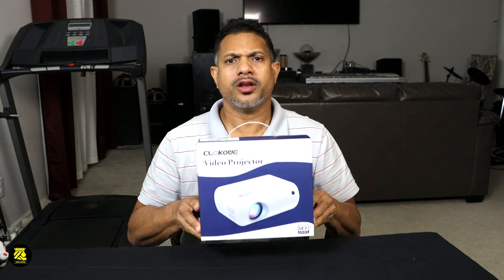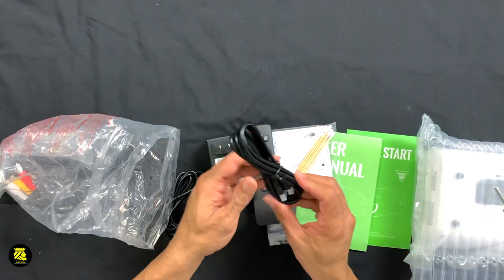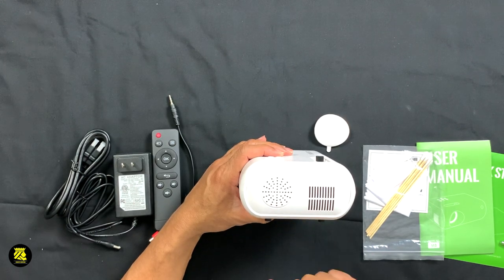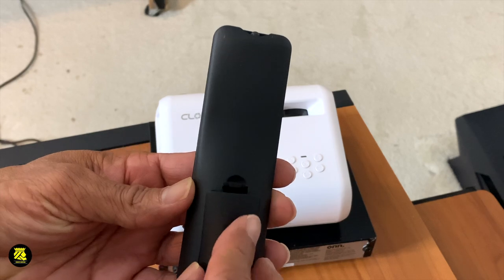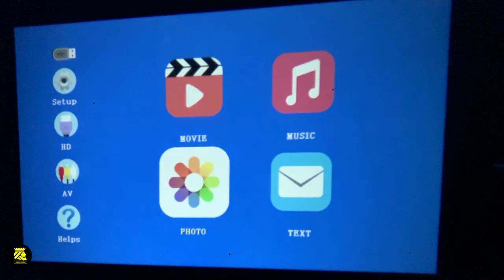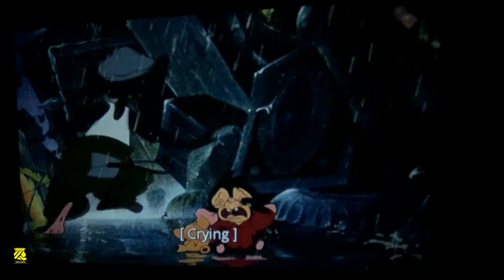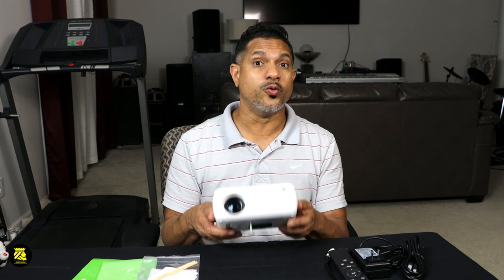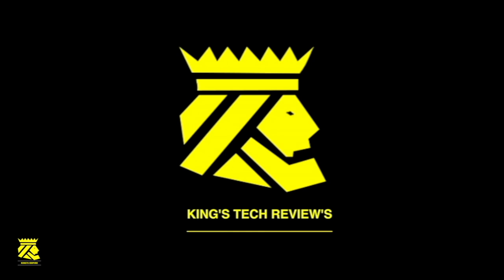Clokowe Mini Video Projector Review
CLOKOWE 2023 Upgraded Portable Projector ➡️
ONN Compact DVD/DVD-RW Player with Remote, ➡️
Mini projector has 7000 Lux brightness and supports 1080P Full HD 30-180(Recommended for 60 -100 inches) inch display, adopting advanced LED technology and uniform illumination method, which make the edges of the projection brighter and clearer. These ensure the projection image quality presents a real, dynamic, and color-vibrant effect. The mini projector also applied diffuse reflection technology, protect your eyes away from tiredness.
【Mini & Portable Projector】 This mini projector has a unique and elegant design with a size of 6.74x5.28x2.96 inches and a weight of 0.72 kg. It is small enough to fit in your bag. Moreover, there is a handle on the product box for carrying. Therefore, it is rather light and handy to carry when you go out.
【Multiple Devices Connection & Wide Application】 Equipped with HDMI, USB, and AV interfaces, the movie projector works perfectly with iPhone/Android Phone, Tablet/iPad, Laptop, Macbook, Blu-ray Player, TV boxes, DVD players, PS4, USB flash disks, etc. It can be applied to home theaters, video games, parties, and outdoor activities. ☛( Note: Due to HDCP copyright, this projector doesn't support Netflix, Amazon Prime, and Hulu, but you could use Amazon Fire Stick or Roku Stick.)